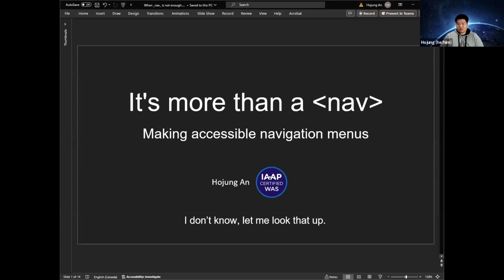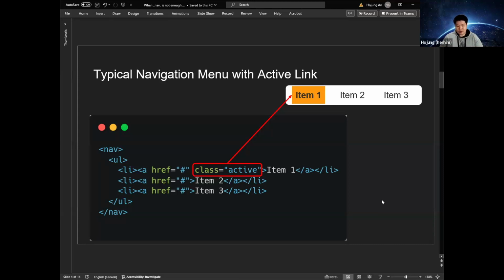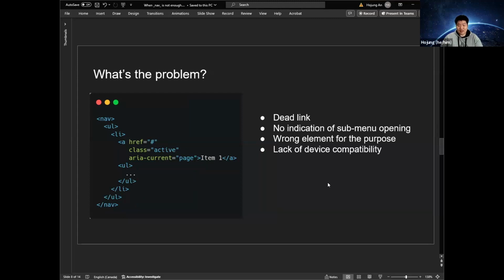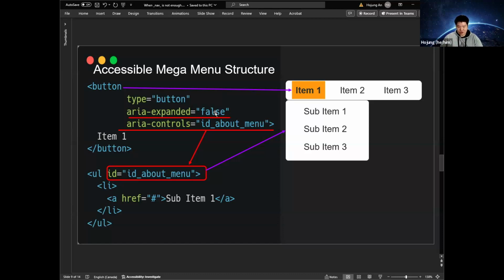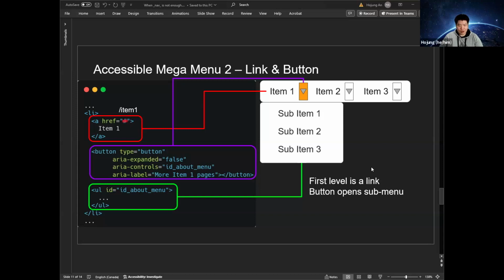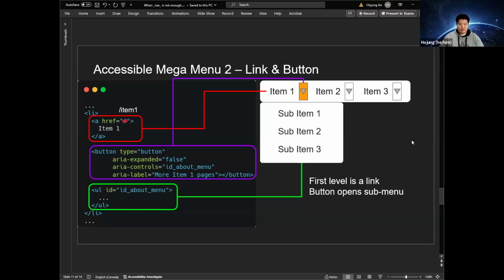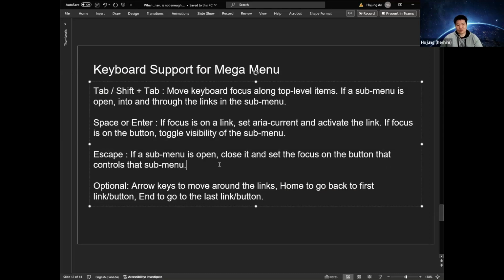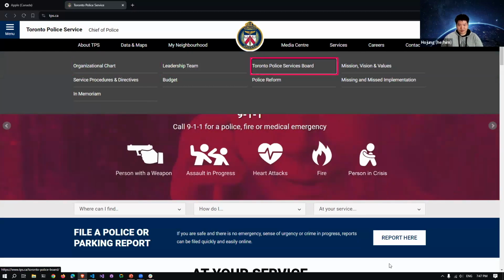It's more than a nav: Making accessible navigation menus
StudyTank

A virtual initiative where we get together to discuss concepts around web technologies. This includes, but is not limited to data structure & algorithm problems, web fundamentals and any web-related topics. Part of this initiative is the community educators program which is a platform that invites members from the community to teach a topic that they are passionate about.

Learning is not just about acquiring knowledge; it's also about effectively communicating what we've learned. By teaching others, we solidify our own understanding of the subject matter. Through this initiative, we aim to foster a culture of sharing, learning, and mutual growth within Study Tank.

Today’s session

The navigation menu is a vital component in websites and web applications but it's often overlooked in terms of accessibility. In a past session, we learned that web accessibility is about making the internet an inclusive space for everyone, regardless of their abilities, disabilities, or the devices they use to access information. So we’re thrilled to welcome back Hojung An who will talk to us more about web accessibility in the context of an HTML element.

Here, Hojung will provide us with practical techniques to enhance the accessibility of navigation menus. We will cover essential aspects such as proper structuring, effective labelling, and implementation strategies. Therefore, by understanding and implementing these techniques, you will not only improve the overall usability of your web projects but also ensure compliance with the Web Content Accessibility Guidelines (WCAG).